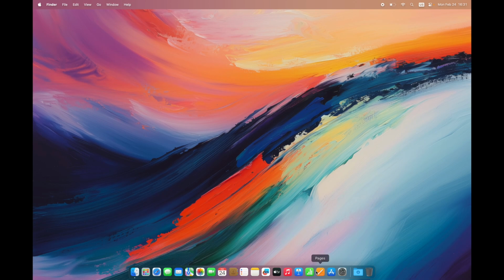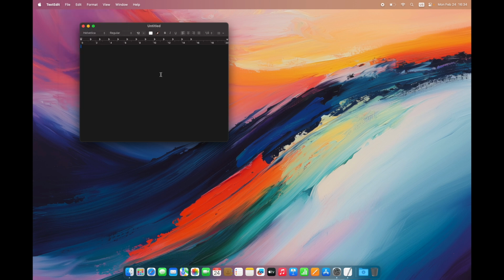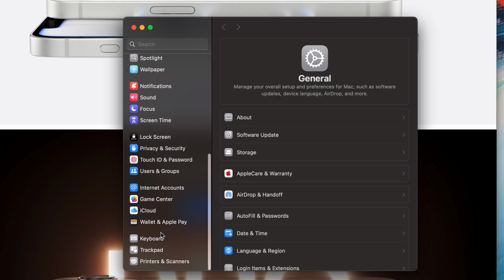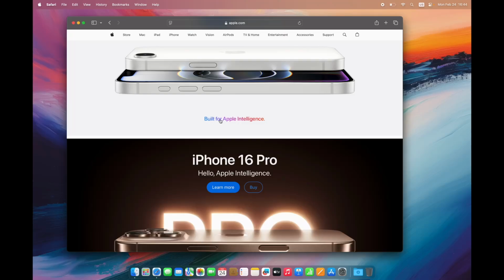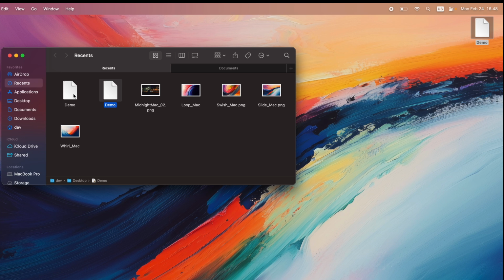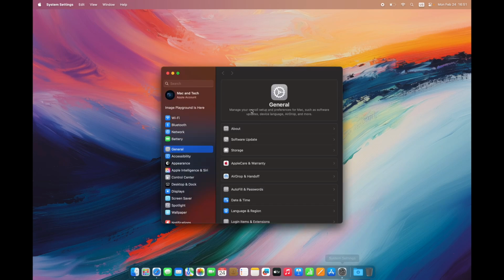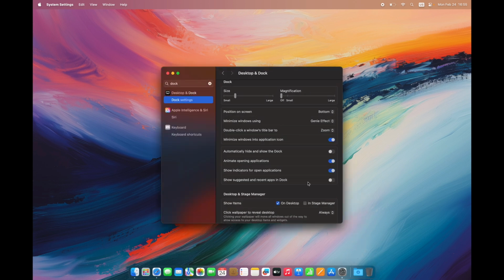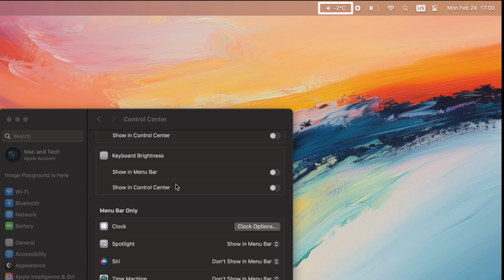Top 10 tips for new Mac users - part 1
Chapters:
00:00 Intro
01:06 Adding right click
02:29 Create new text document
02:53 Choose your natural scrolling
04:20 Tap to click
04:49 Three finger drag
05:34 Cut text vs move files
08:11 Enable/disable Mac startup sound (Mac chime)
09:00 Minimize apps into their icons
10:10 Show suggested and recent apps in Dock
10:28 Enable/disable True Tone
10:54 Bonus tip
11:30 Outro

Source: tunetank ink
Artist: omka
Songs in the video:
Urban Vibe
Training Time
Technology Dreams
Vibes
Green Tea
Summer Kid